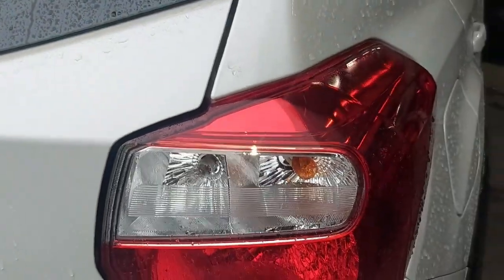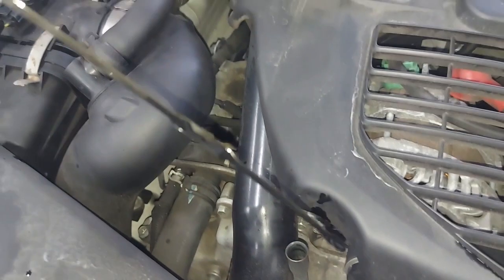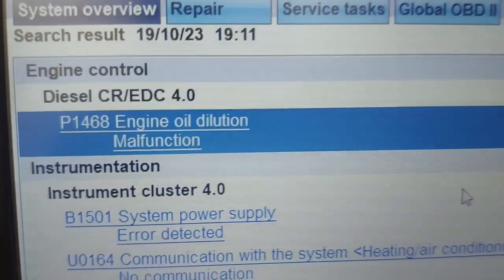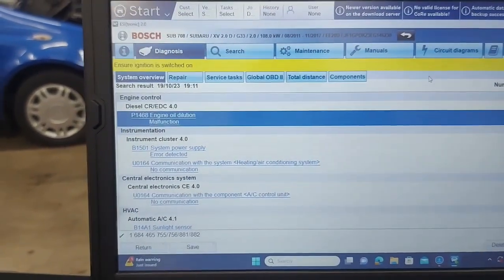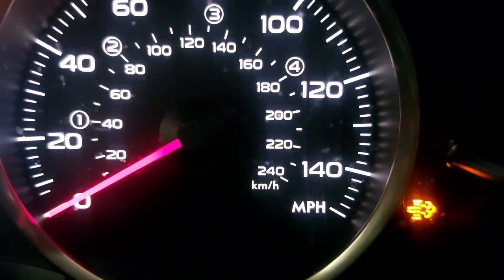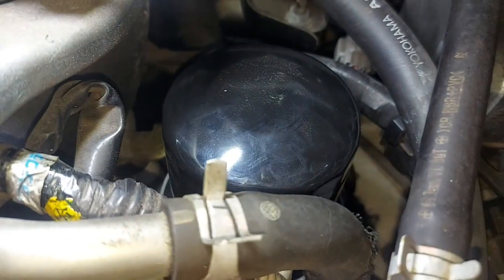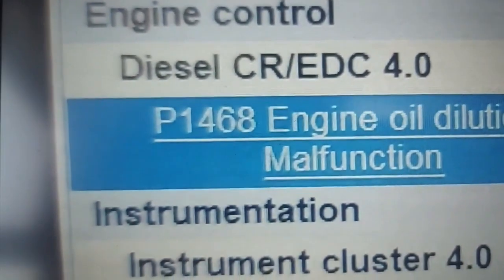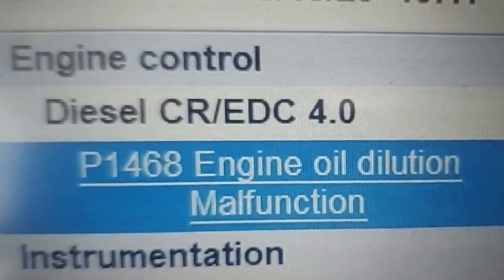Are you familiar with oil dilution dpf problems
Here I explain steps to take when you have trouble code P1468. This trouble code will affect the regeneration of the dpf. The longer the code stays on the more damage your engine will experience. The main bearings can be damaged. The cylinder walls can have the oil washed down accelerating wear and tier